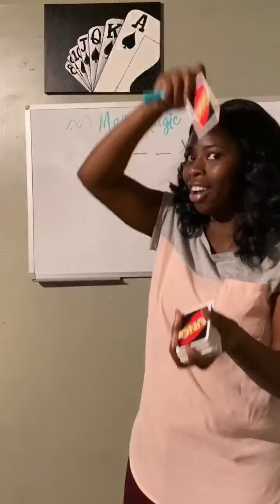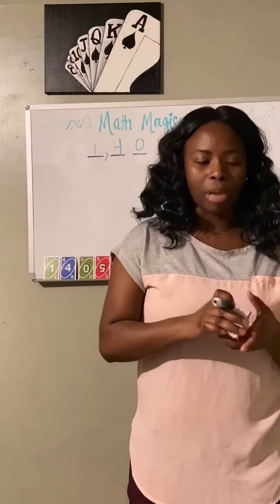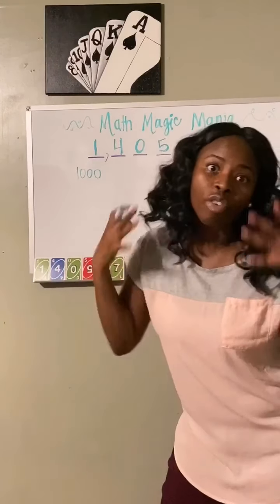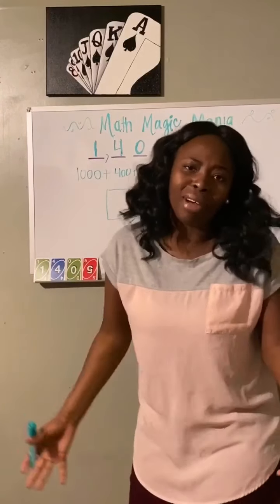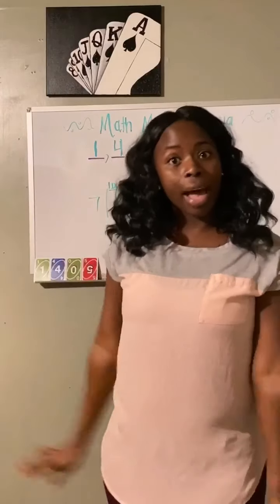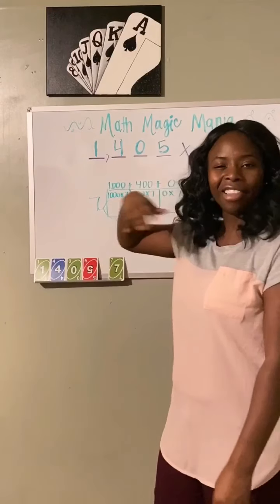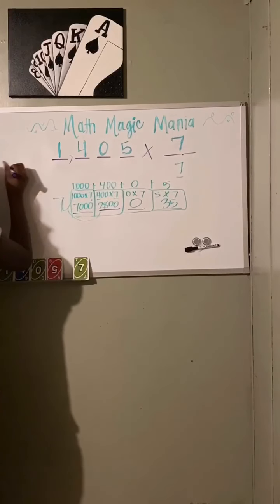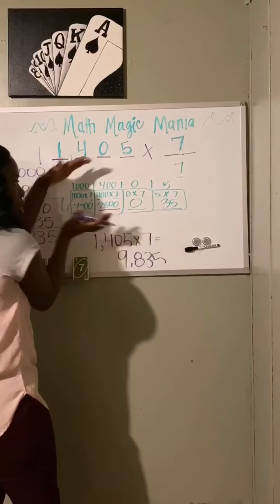Box Method Multiplication (4th Grade)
In this video, students will learn the basic steps for multiplying using the box method.